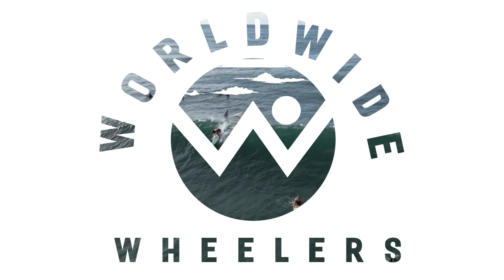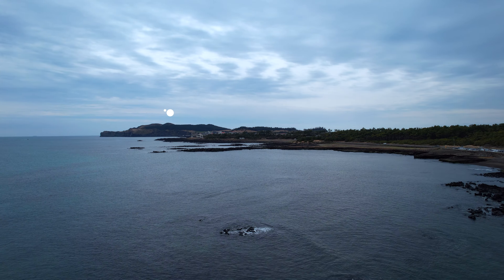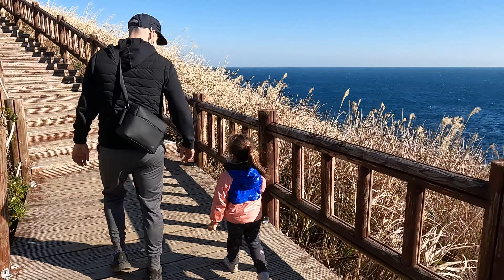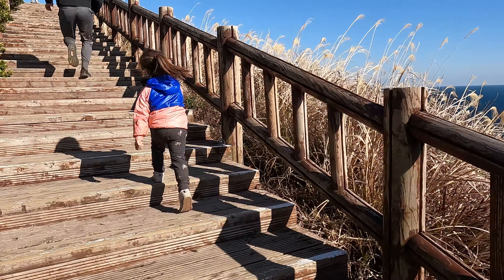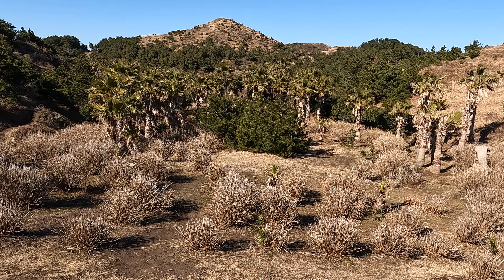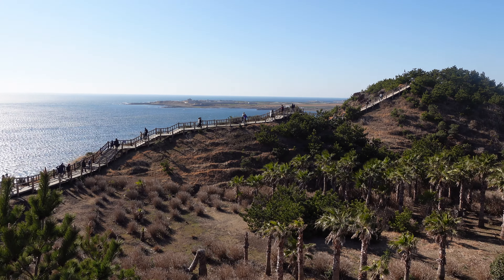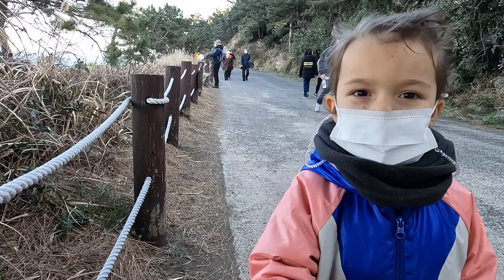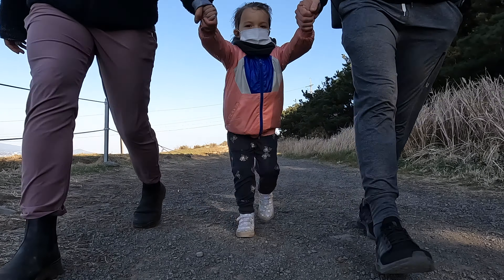Songaksan, Sagye Beach and Black Pork BBQ | Jeju Island, South Korea [4K]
Today we venture about 15 minutes away to Sagye town, a sleepy fishing village in the southwestern corner of Jeju Island. Here, we stretch our legs around Songaksan, a great family friendly walk with amazing ocean views. Then, we pop to Sagye beach and head over to our favourite pork bbq restaurant! Come along with us for a lovely Sunday afternoon!